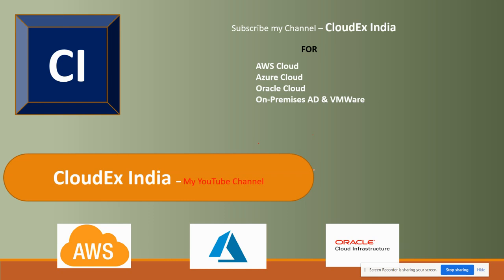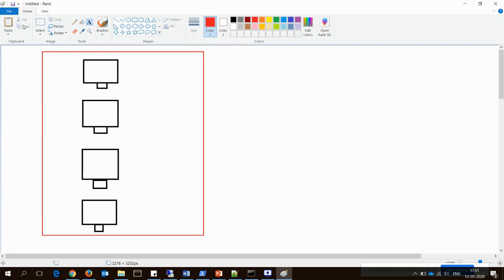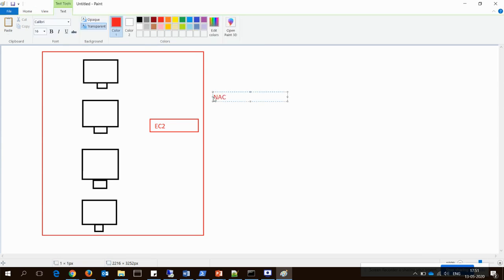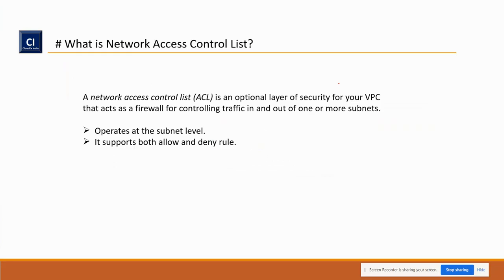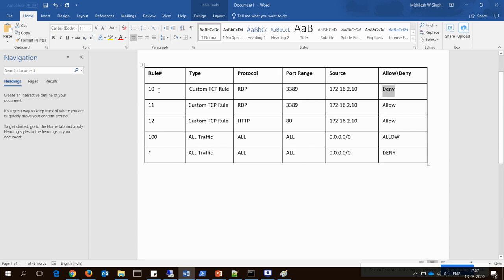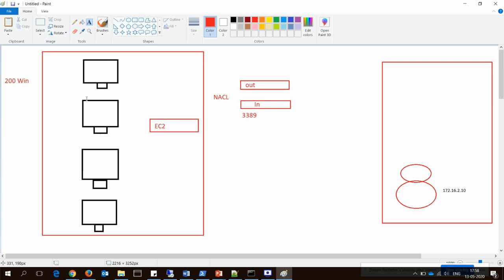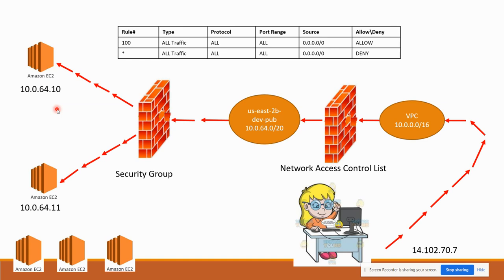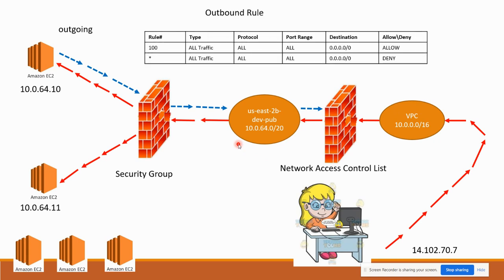AWS Network Access Control List | AWS NACL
In this Video, you will learn and understand about Network Access Control List.